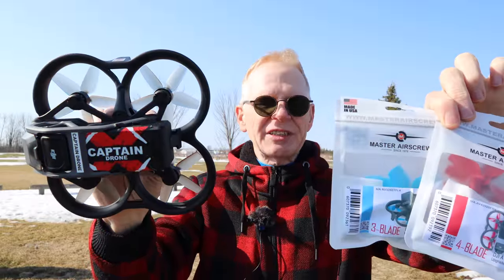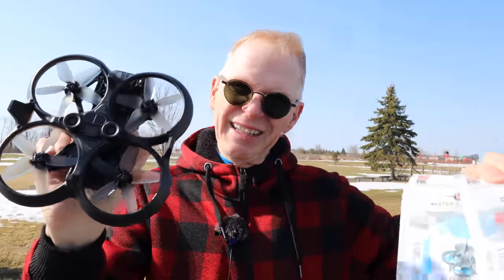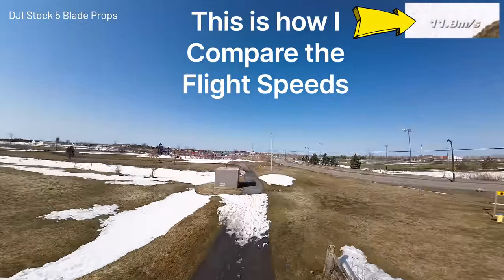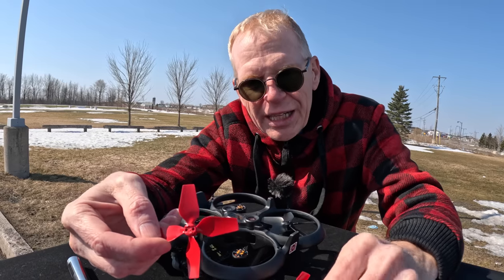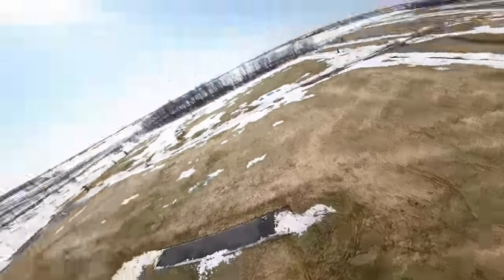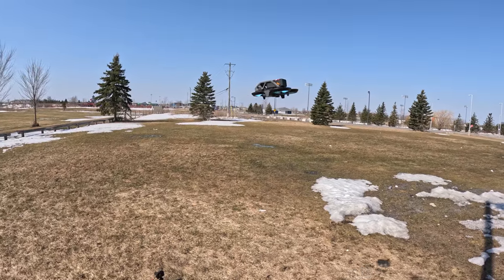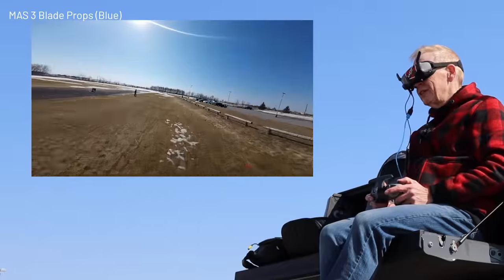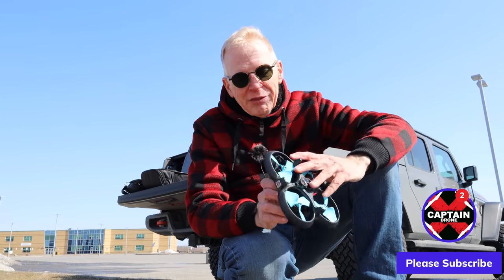DJI Avata with 3 and 4 blade Props for EXTRA POWER!!! Master Airscrew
If you wish to give your AVATA a bit of a boost, simple change the props.  In this video I test out the new 3 and 4 blade props from Master Airscrew which have been designed specifically for the DJI AVATA.